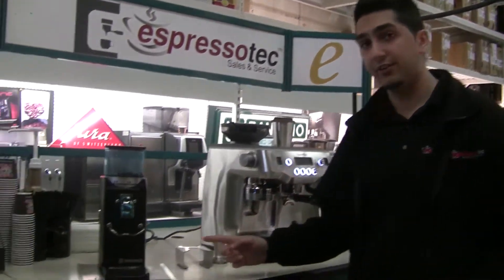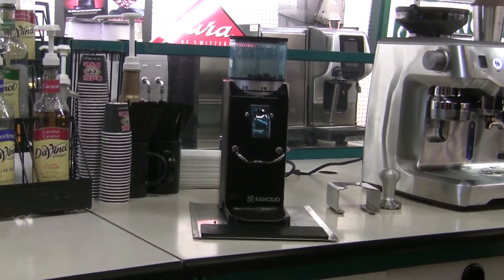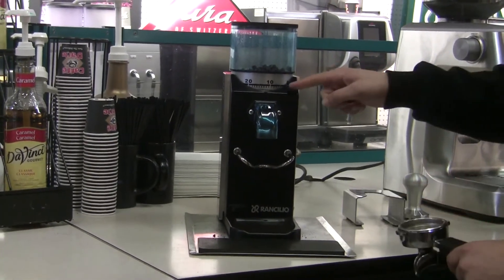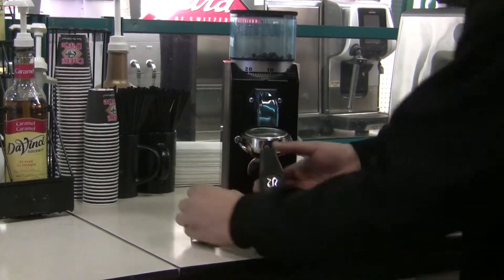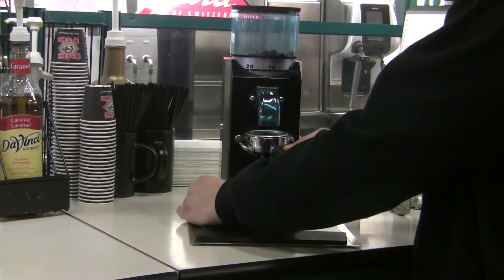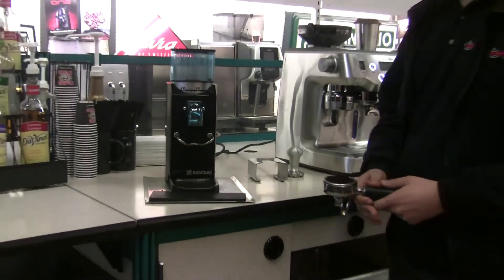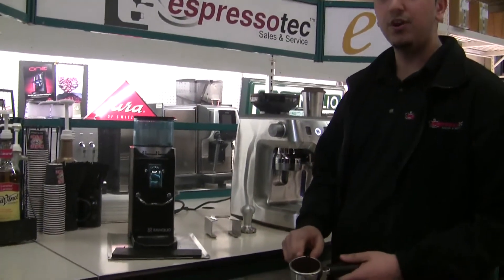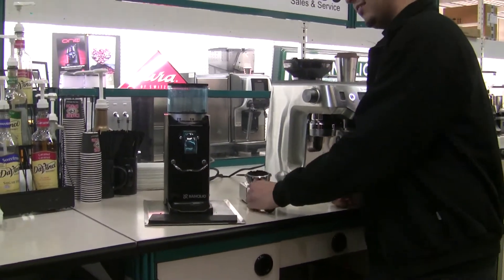Rancilio Rocky - Pulling a Shot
In this video, David S. grinds a single shot with the Rancilio Rocky, showing the loudness and the speed of the unit.